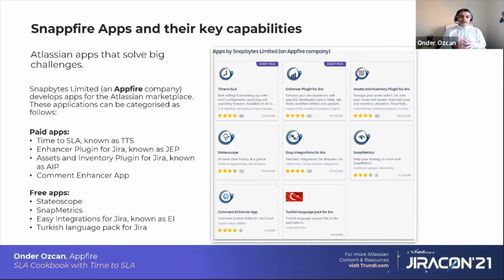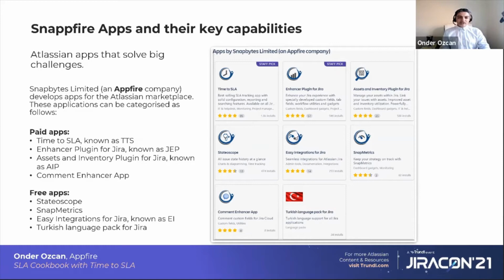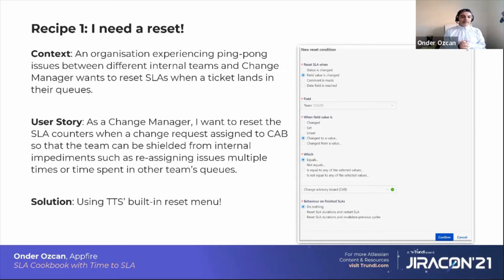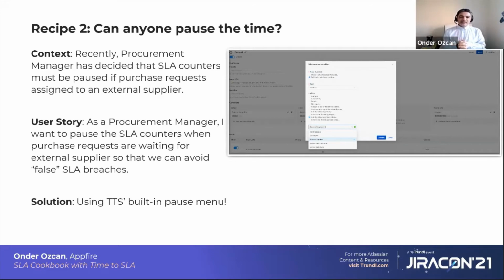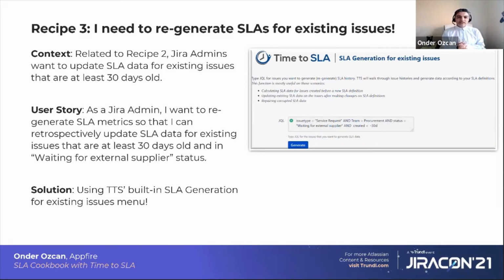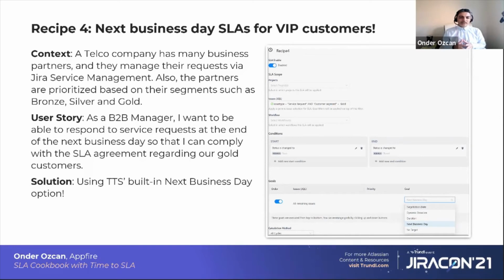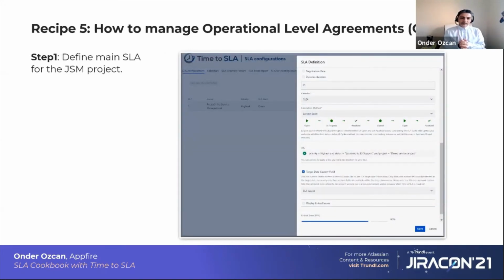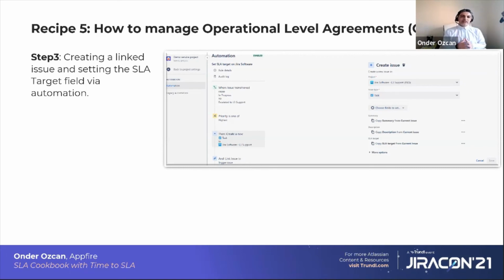SLA Cookbook with Time to SLA | Trundl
Beat your SLA challenges with info about key apps and practical advice with real use cases.

⏱️ Timestamps:

•Introduction- 0:36

•Snappfire marketplace apps and their key capabilities- 2:49

•Real use cases on SLA Cookbook with Time to SLA for core ITSM processes- 9:20
- I need a reset!
-Can anyone pause the time?
-Applying new SLA conditions for existing issues
-Next business day SLAs for VIP customers ]

•How to manage Operational Level Agreements ( OLAs)? 28:00

•Q&A 36:08

Nashville| San Jose| Vancouver BC | Hyderabad